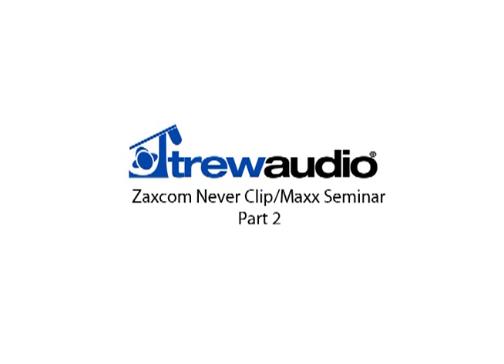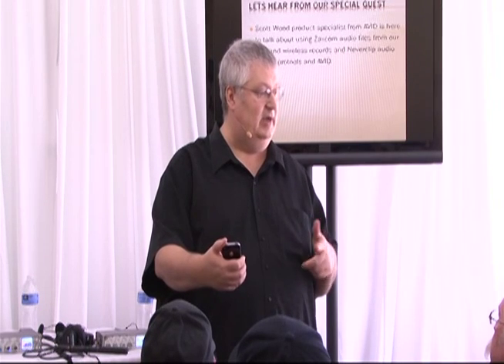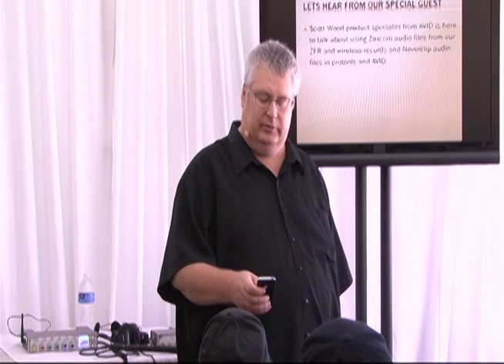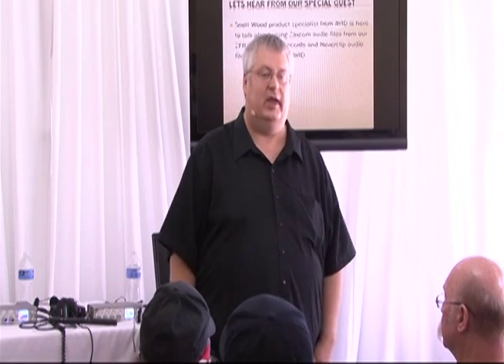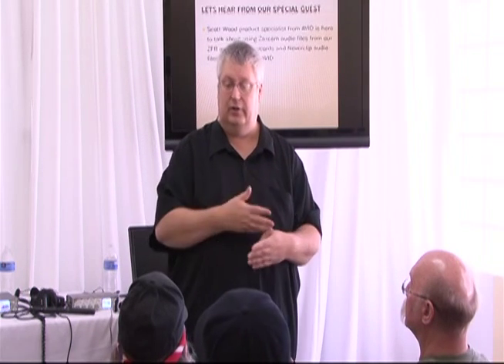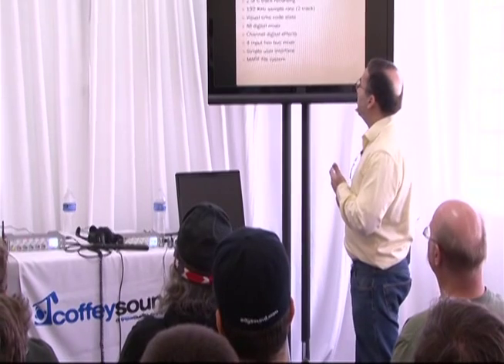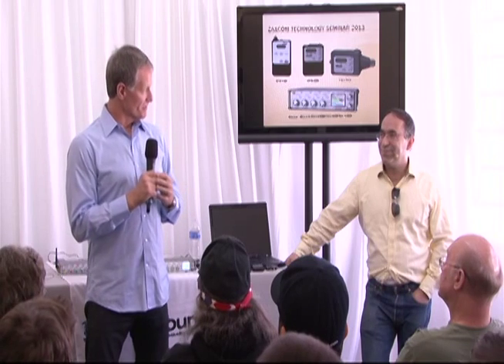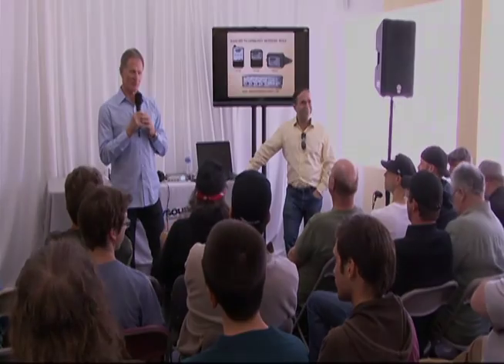Zaxcom NeverClip / Maxx Seminar - Part 2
Glenn Sanders from Zaxcom stops by to talk about NeverClip, Zaxcom Maxx and the variety of features associated with Zaxcom products.